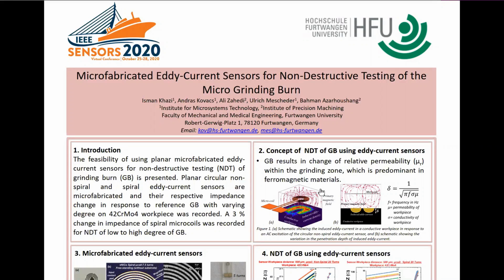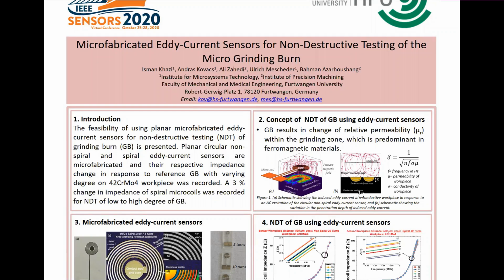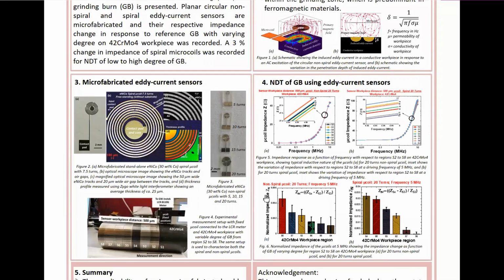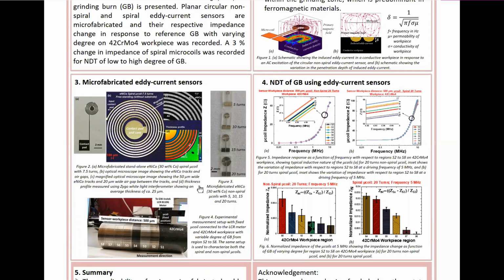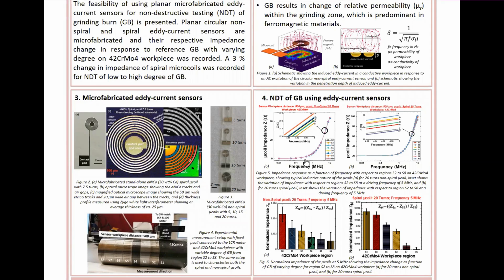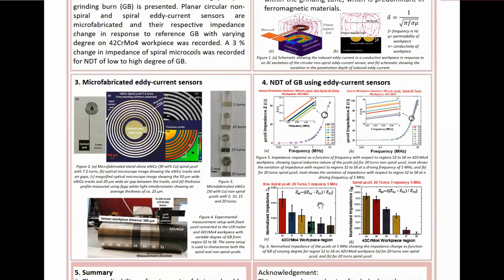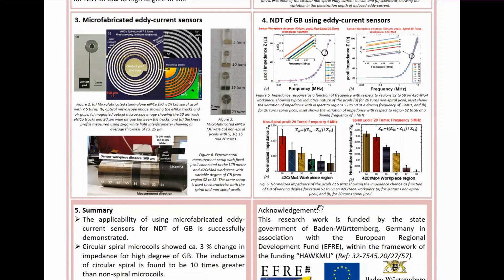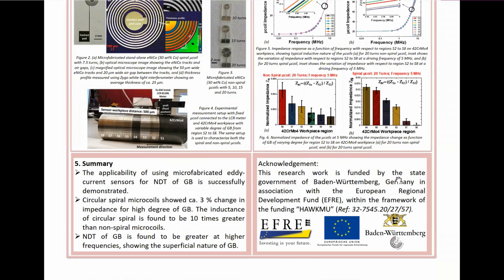Microfabricated Eddy-Current Sensors for Non-Destructive Testing of the Micro Grinding Burn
Title: Microfabricated Eddy-Current Sensors for Non-Destructive Testing of the Micro Grinding Burn

Author: Isman Khazi, Andras Kovacs, Ali Zahedi, Ulrich Mescheder, Bahman Azarhoushang

Abstract: The feasibility of using planar microfabricated eddy-current sensors for non-destructive testing of varying levels of grinding burn is presented. A 42CrMo4 workpiece is ground with varying degree of grinding burn as a test reference for the development of micro eddy-current sensors. Planar non-spiral and spiral micro-coils geometries are fabricated using electrochemically deposited nickel-cobalt alloys.The presence of grinding burn, perceived as a change in the relative permeability in the grinding zone, is exploited by the eddy-current sensor for its detection. The inductance of 20 turns micro-coil with non-spiral and spiral geometry was found to be 0.22 µH and 1.5 µH, respectively. The impedance response of the micro-coils changed with the degree of grinding burn and the impedance difference increased with frequency. The impedance of spiral µcoil increased by ca. 3% on moving it from low degree of grinding burn to high degree of grinding burn, which was found to be 10 times more than that of non-spiral µcoils.